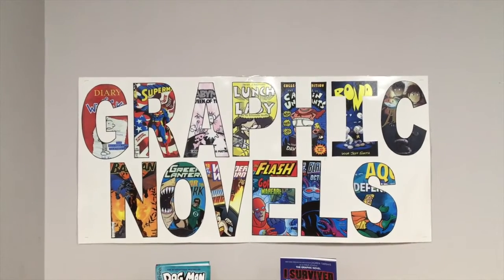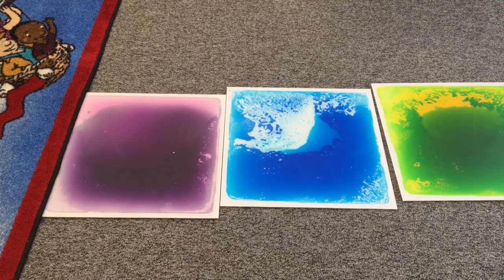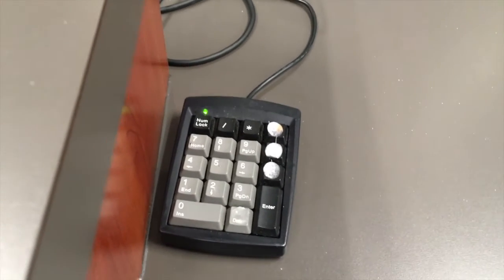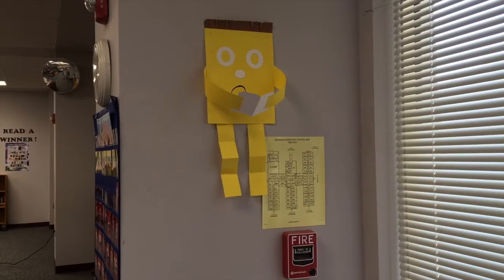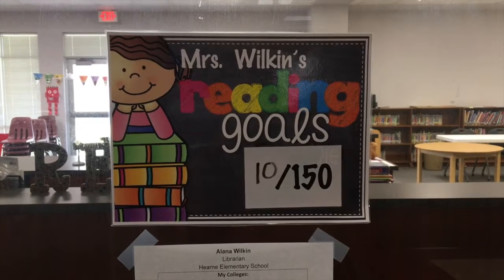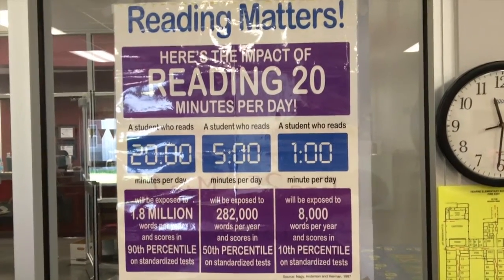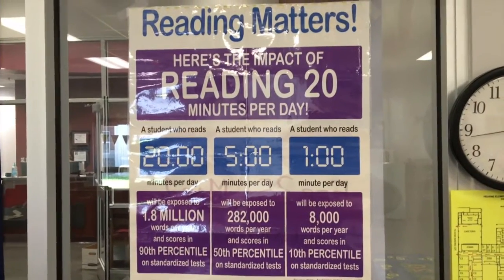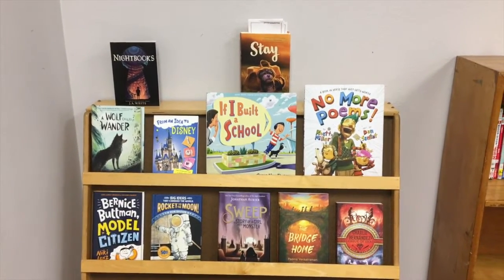Welcome 3 6